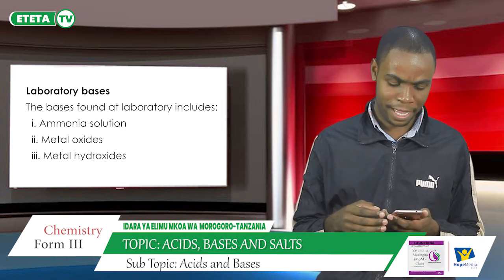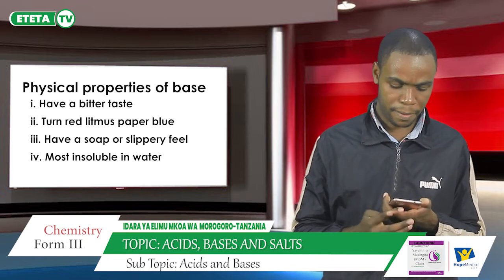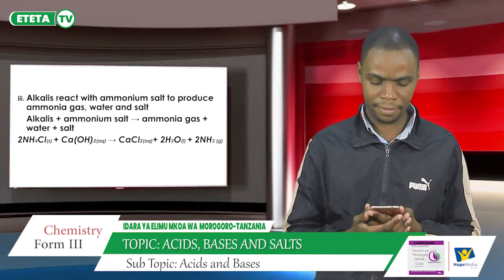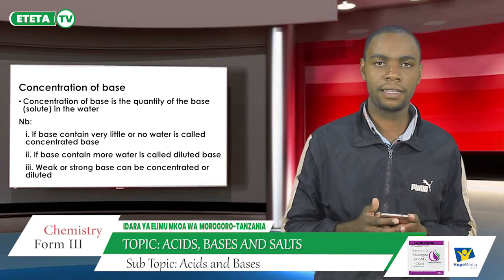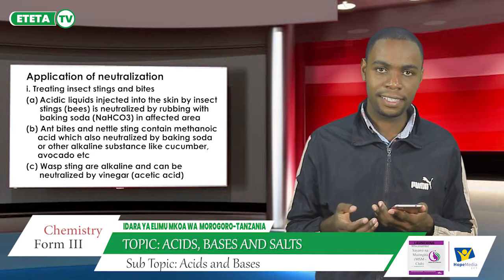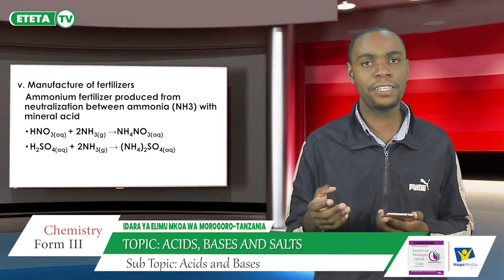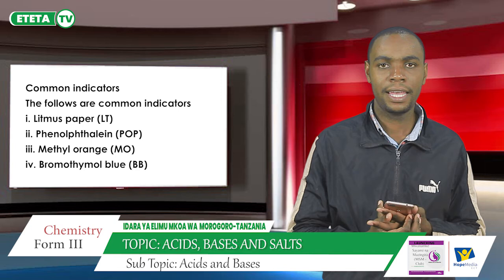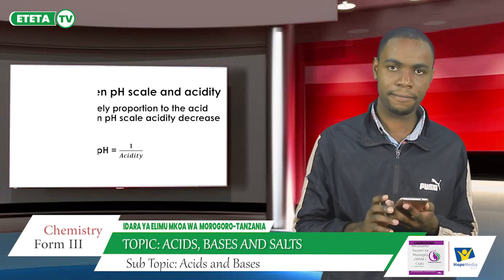CHEMISTRY_F.III_ACIDS, BASES AND SALTS # 2of 2_Acids and Bases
CHEMISTRY_F.III_ACIDS, BASES AND SALTS # 2of 2_Acids and Bases Teacher: Ramadhan Kadeghesho
IDARA YA ELIMU MKOA WA MOROGORO_TANZANIA.